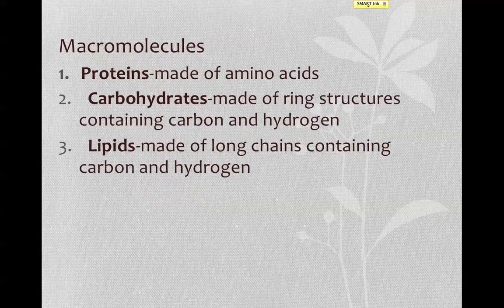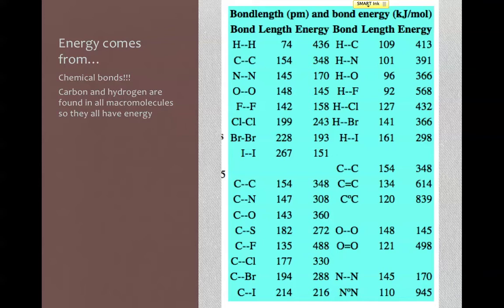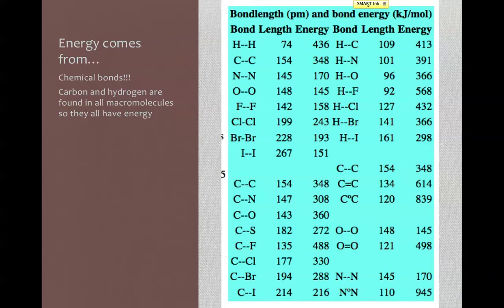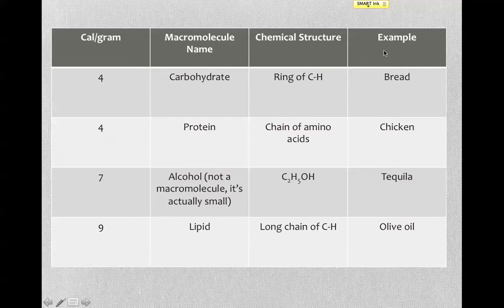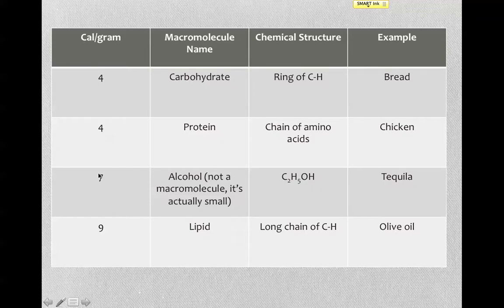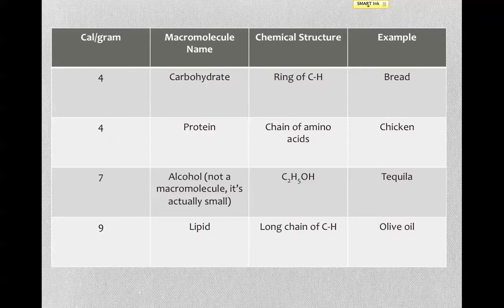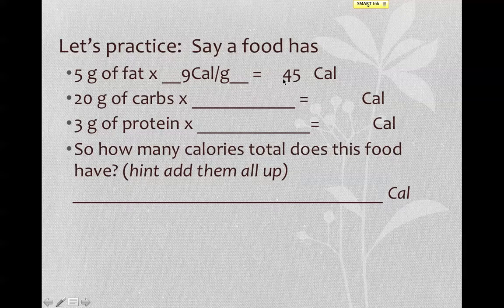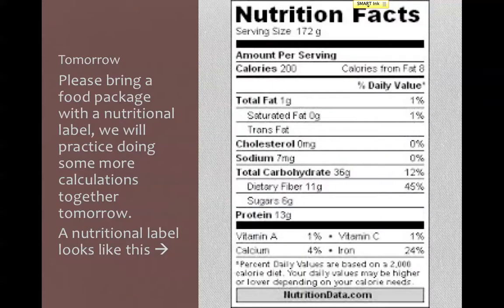4 4 7 9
Lecture on the meaning of 4-4-7-9